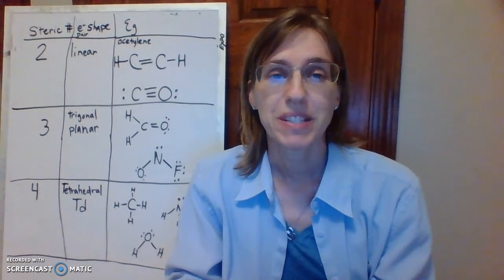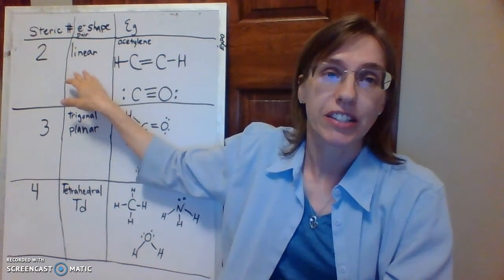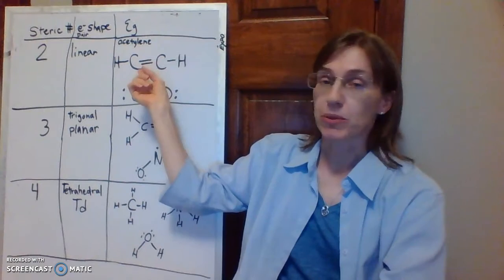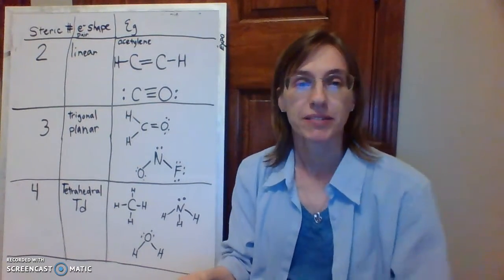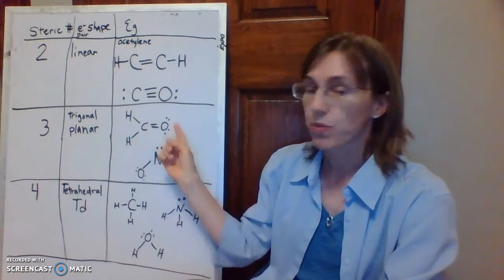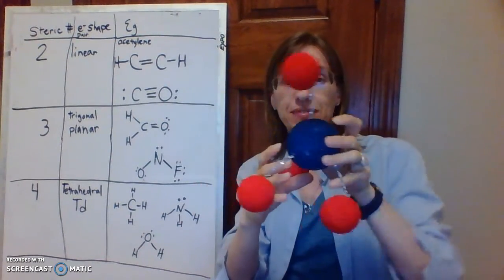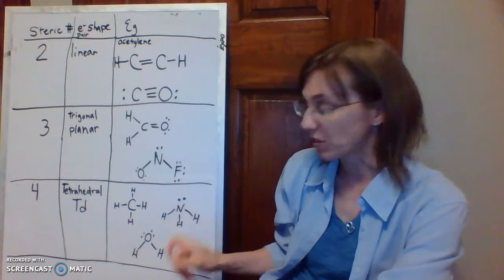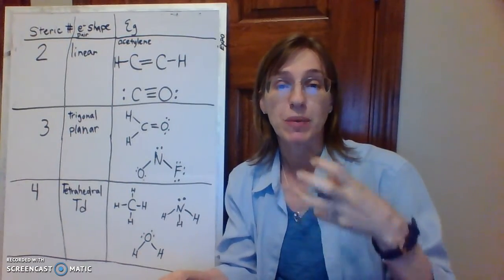electron pair geometry and steric number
Determining the steric number of compounds and their electron pair geometry